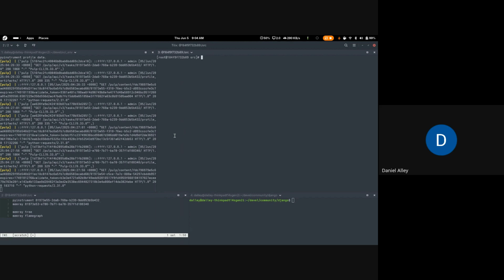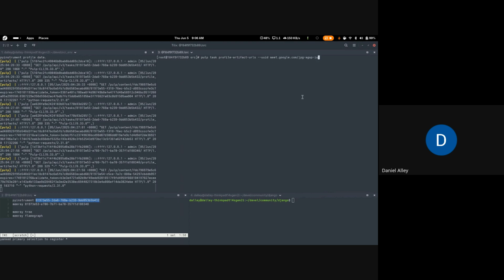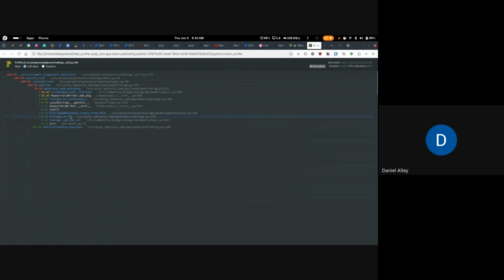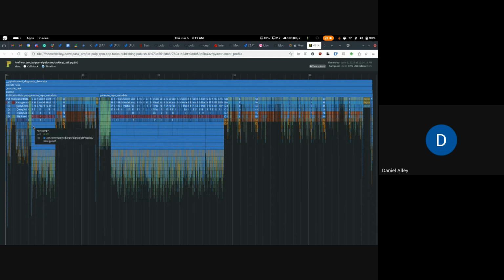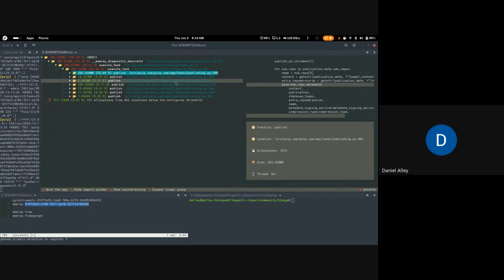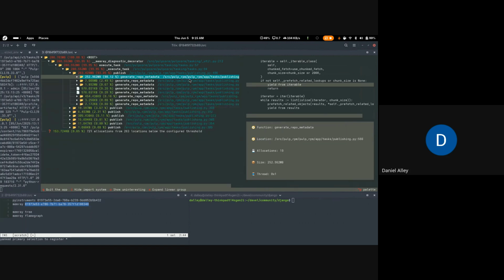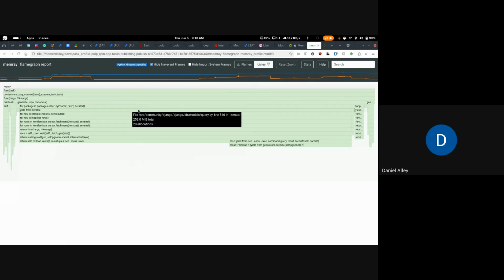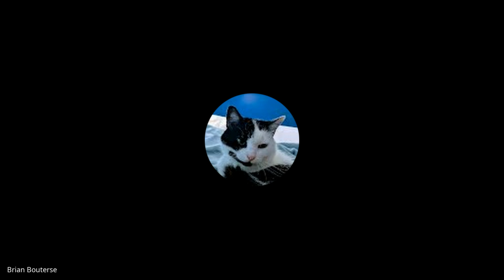Profiling Pulp tasks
Profiling Pulp tasks using pyinstrument and memray.

00:00 (pyinstrument example)
08:10 (memray example)
15:38 (after-demo discussion)